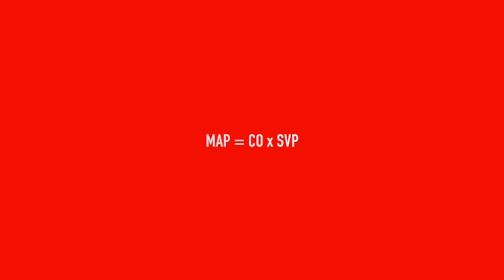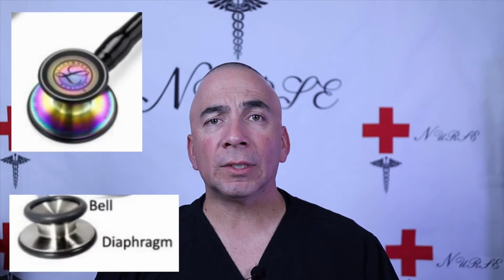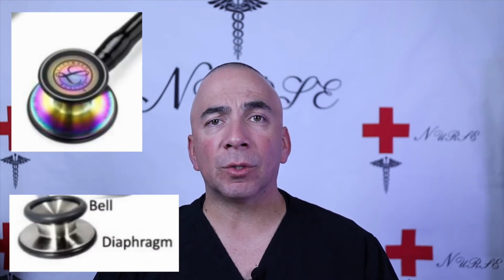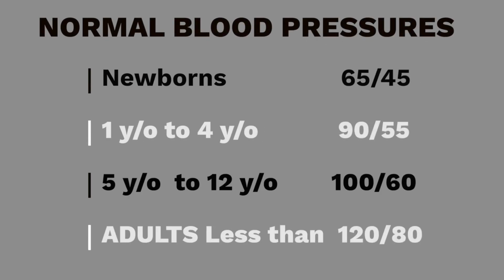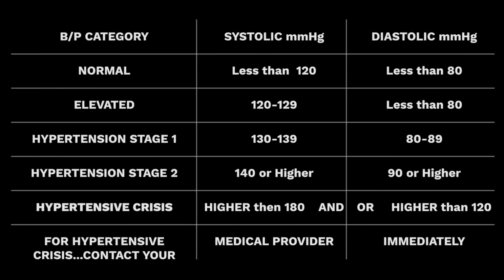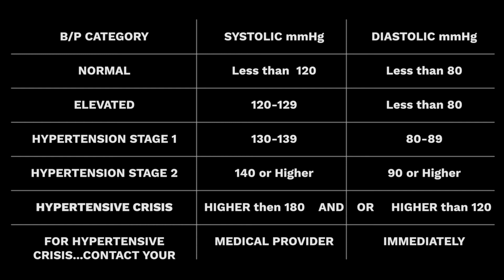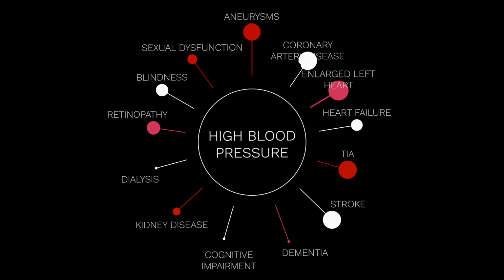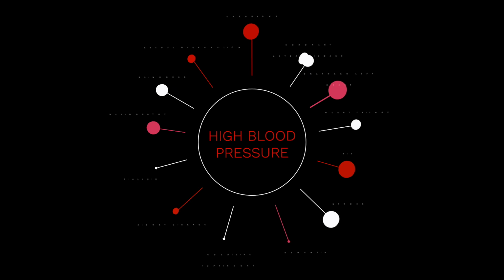HOW TO TAKE A MANUAL BLOOD PRESSURE | WHAT IS A B/P ? | WHAT ARE V/S ? (PART 2) | NURSE EDUCATION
This video is about how to take a MANUAL BLOOD PRESSURE, as well as what is blood pressure. I also briefly discuss about MAP and Orthostatic Blood Pressure.
This video is part of a series of videos about VITAL SIGNS?
I describe what they are and what are the most common vital signs as well as the normal levels.
Also, for nursing student and those just wanting to learn...I ask questions pertaining to the topic of the video!!!

I am a Nurse, Educator, Health Enthusiast, and Musician...And these are the topics of my videos. See my topic/CONTENT videos and lyric videos to some of my songs here on YOUTUBE, and hear my music on almost any music platform ( iTunes, Spotify, Pandora, etc.).